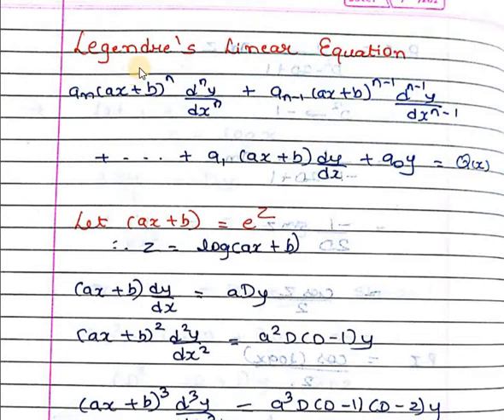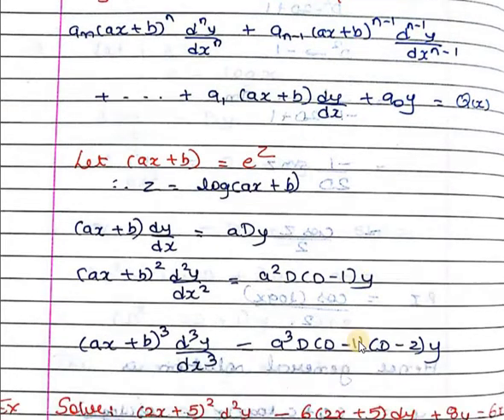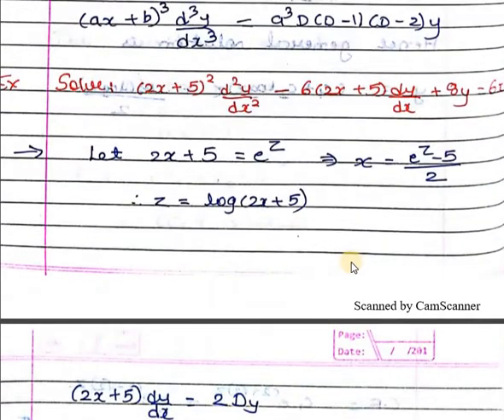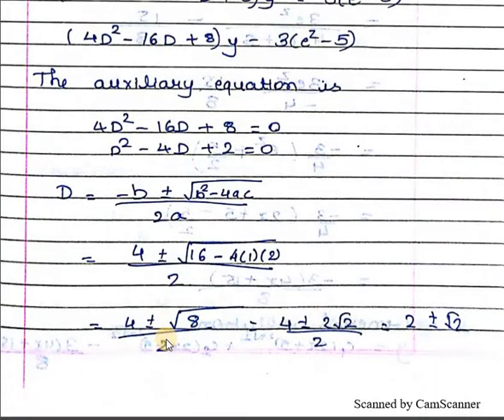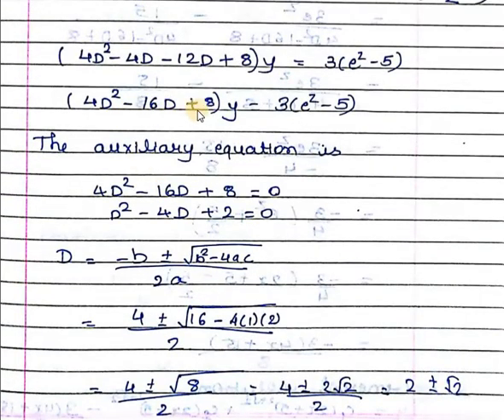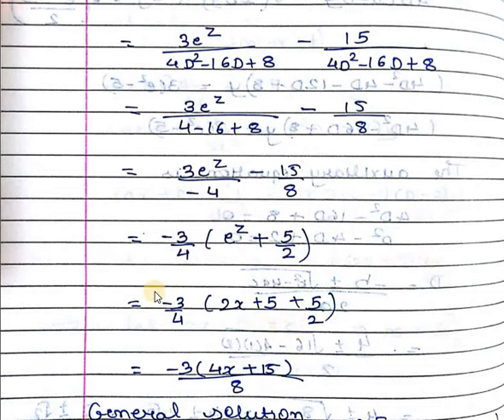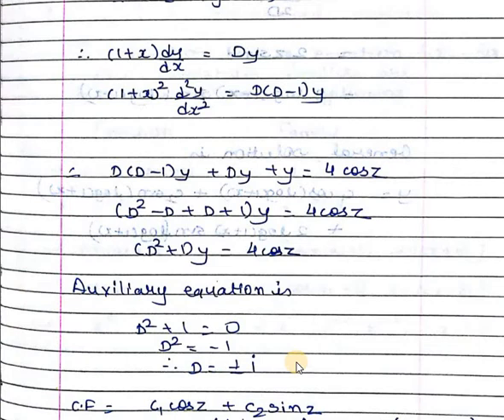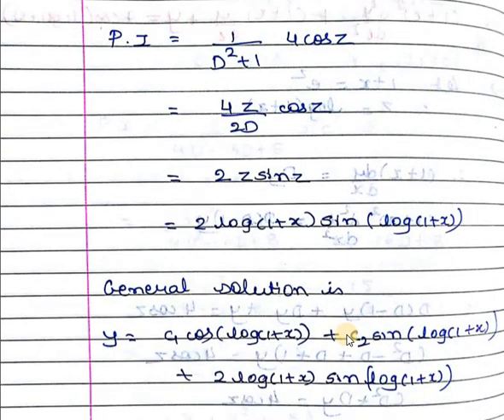LECTURE-6 | LEGENDRE'S LINEAR EQUATION BY ASST.PROF.HITESH MANGLANI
In this lecture I have covered topic "LEGENDRE'S LINEAR EQUATION "
Chapter:-HIGHER ORDER ORDINARY DIFFERENTIAL EQUATIONS